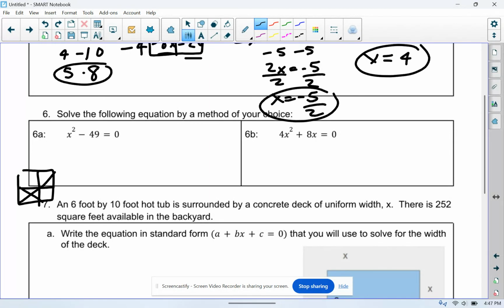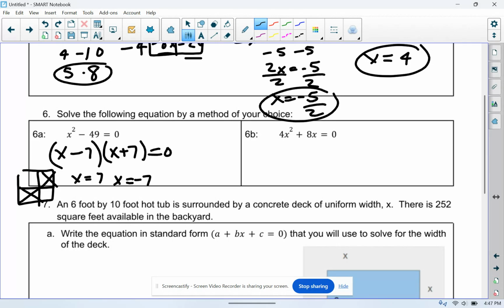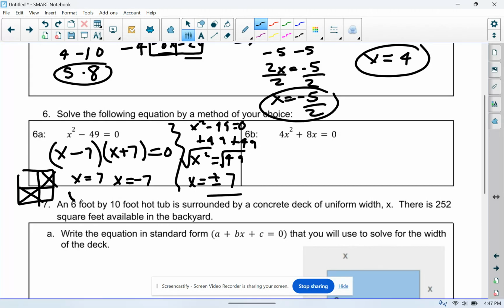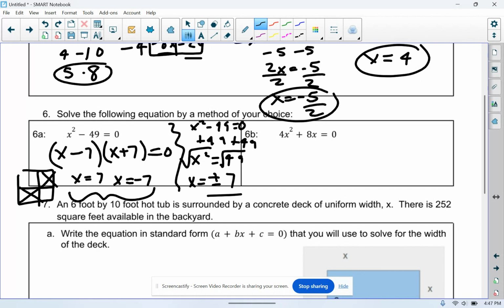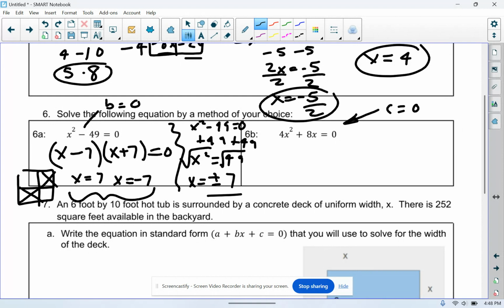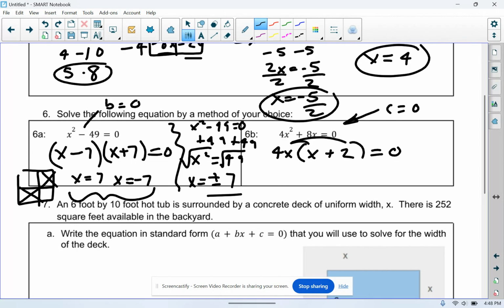Solving with choice